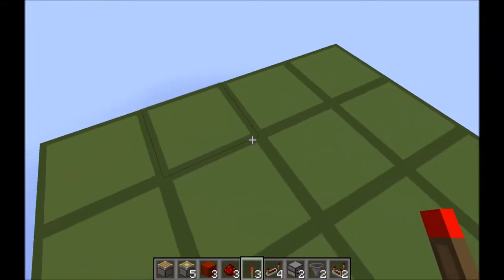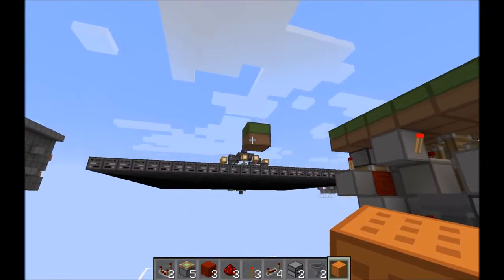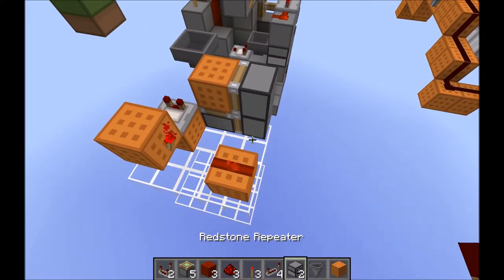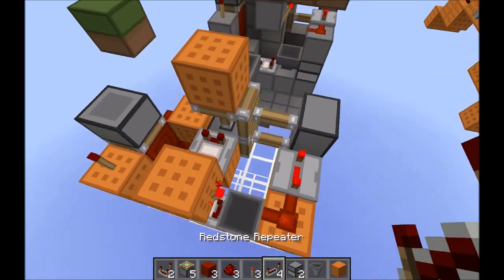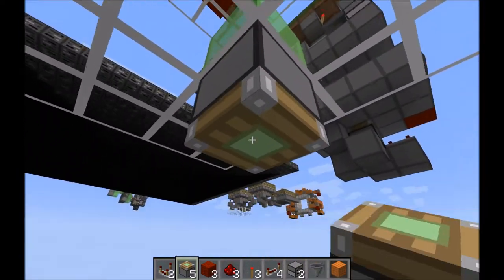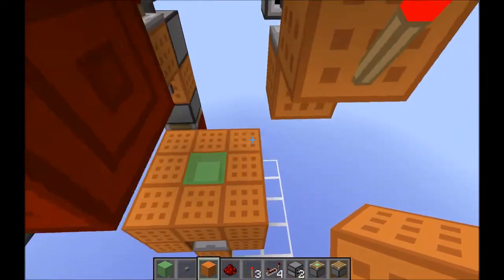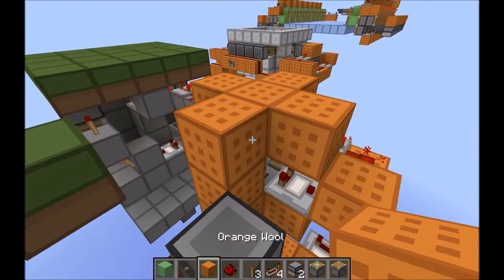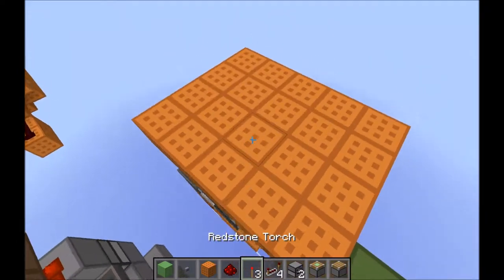Small torch activated hidden trapdoor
Small Flush trapdoor activated from a torch.
Exit from the bottom too, though the exit uses a button.